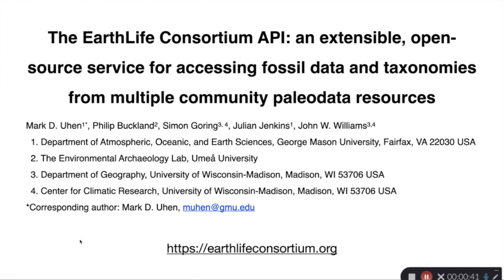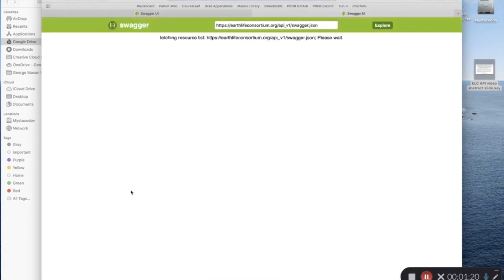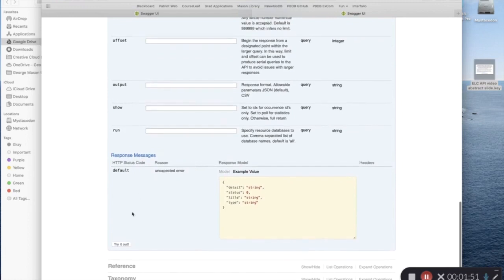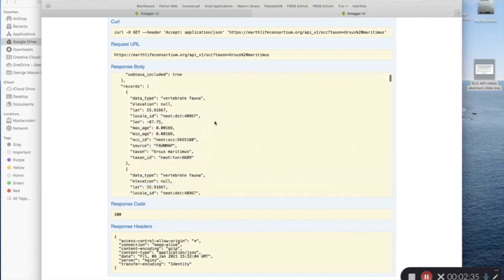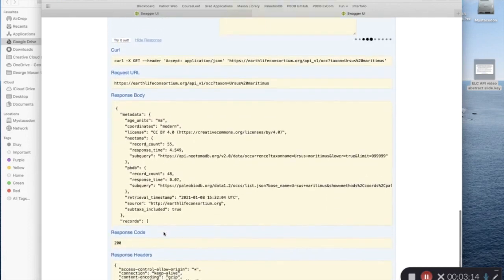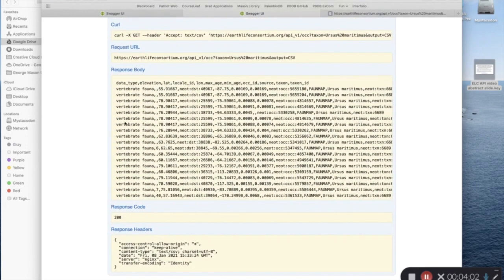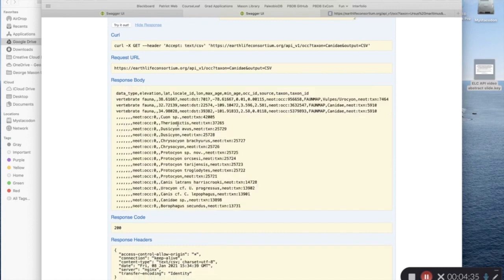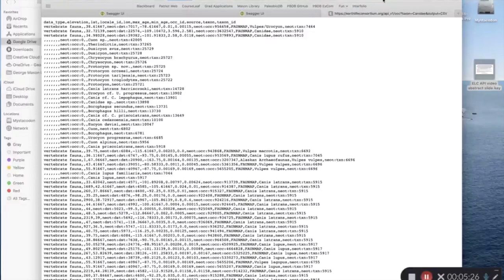EarthLife Consortium API Video Abstract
The EarthLife Consortium API: an extensible, open-source service for accessing fossil data and taxonomies from multiple community paleodata resources
Presented by:  Mark D. Uhens

Related to the article of the same name, published in Frontiers of Biogeography

Authors:  Mark D. Uhen, Philip I. Buckland, Simon J. Goring, Julian P. Jenkins and John W. Williams. 2021